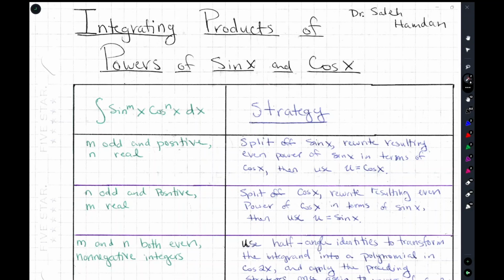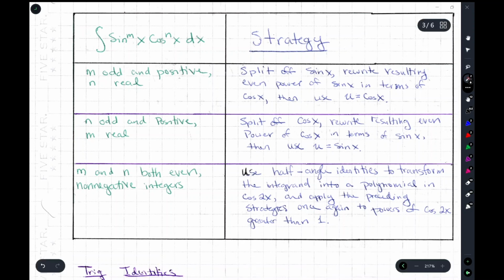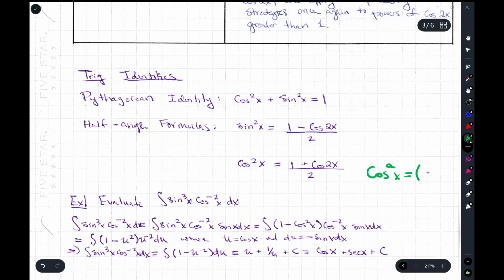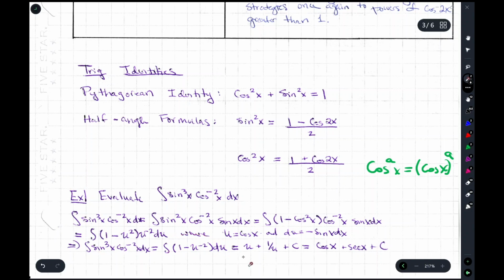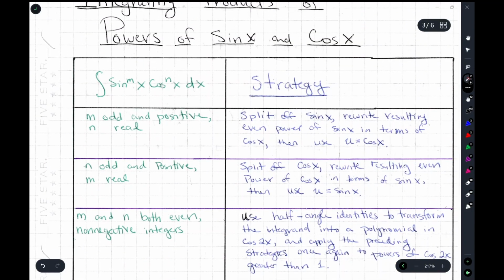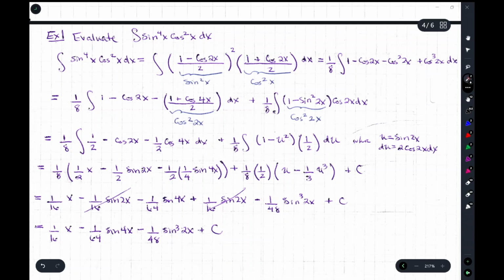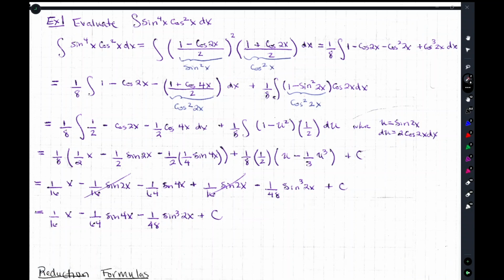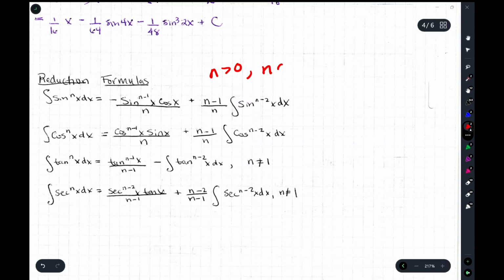Calculus II E15 Integrating Products of Powers of sinx and cosx